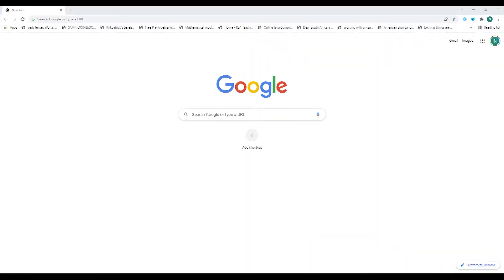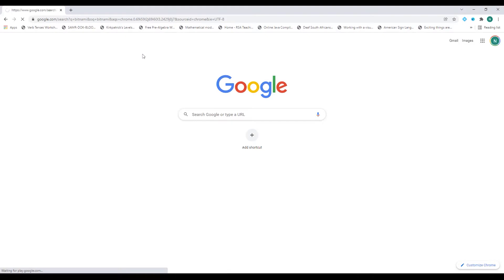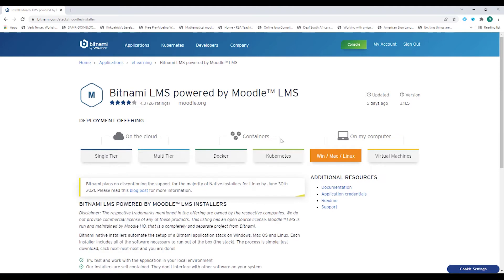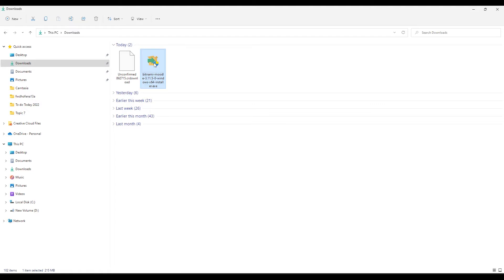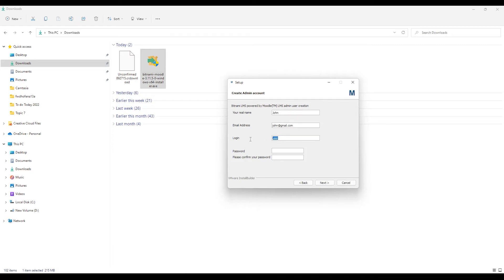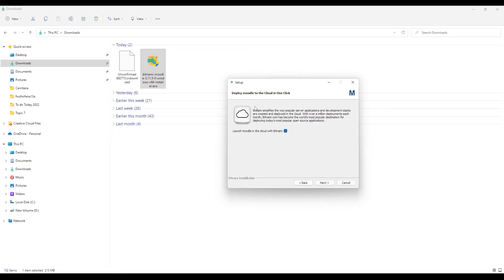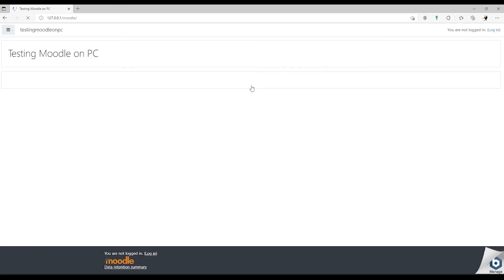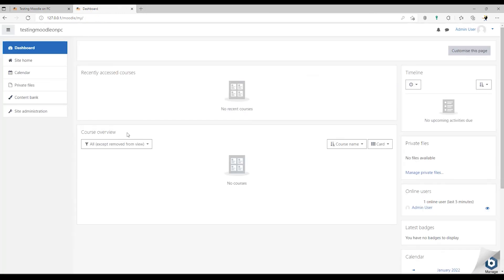How to install Moodle on a Windows 10 PC (Step by Step)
Learn how to install Moodle on a Windows 10 PC with this comprehensive step-by-step guide! Whether you're an educator, course creator, or just getting started with Moodle, this video will walk you through the entire installation process. From downloading the necessary files to setting up your local server with WAMP, we'll cover everything you need to get Moodle up and running on your Windows 10 computer. Follow along as we simplify each step, ensuring a smooth and successful installation. Perfect for beginners and advanced users alike. Watch now and start creating your own Moodle courses today!

Suggested Videos
Mastering Moodle: Easy Wamp Server Installation Guide for Windows + Error Fixes!